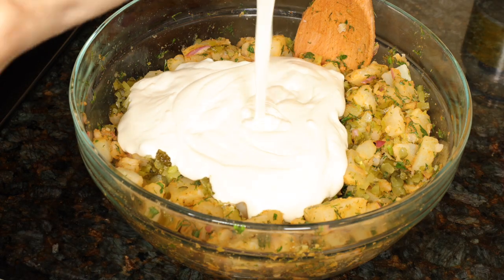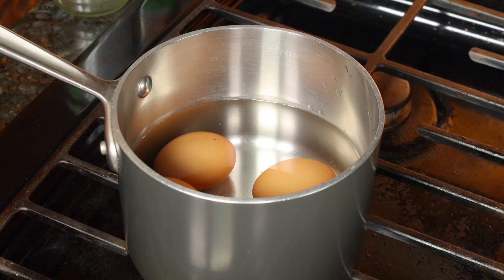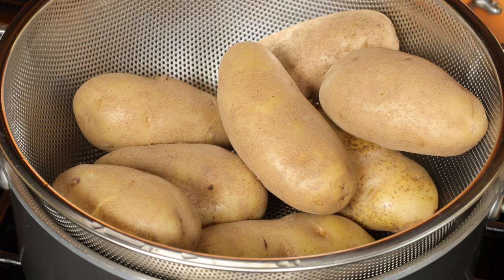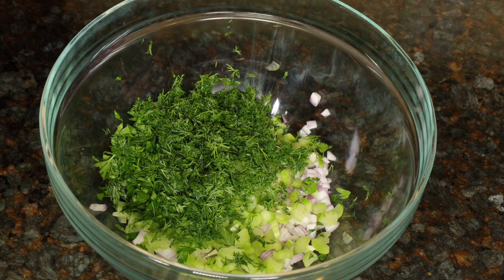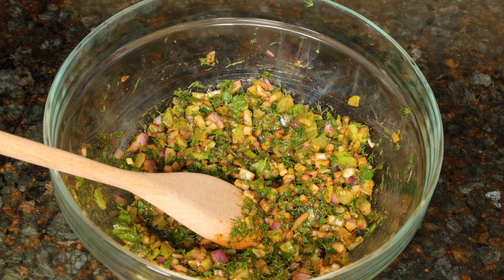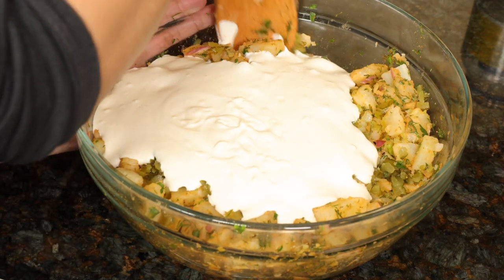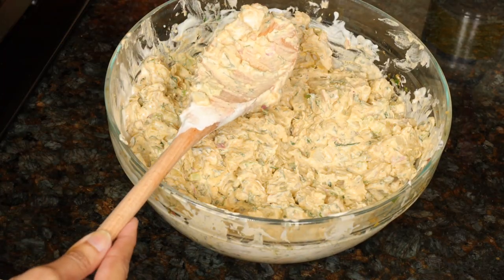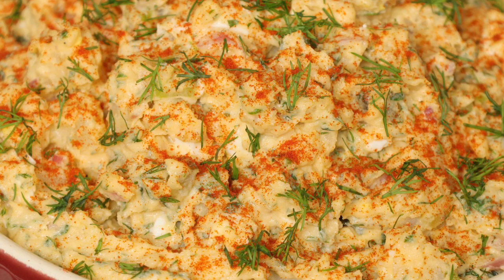Perfect Potato Salad Recipe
Perfect Potato Salad for a Barbecue or any occasion. Easy and flavorful Southern Style Potato Salad. How to Make Potato Salad with Eggs. Hi Guys, you know how at a barbecue, potato salad looks plain and people just pass it by. Well, I’m going to show you how to make a potato salad that looks as good as it tastes and you definitely won’t have any leftovers. There are so many types of potato salad, this one is similar to a Southern style potato salad.  This is a very creamy potato salad with just the right amount of tanginess. Paprika sprinkled on top as well as more chopped herbs make for a pretty presentation. Your guests won’t pass up this potato salad. Let me know what type of potato salad is your favorite in the comments below.

✅  About AnitaCooks:

Hi Guys, I'm Anita and I love showing you how to make delicious food, step by step with clear instructions. Click on that bell icon to get notifications when I upload a new video.